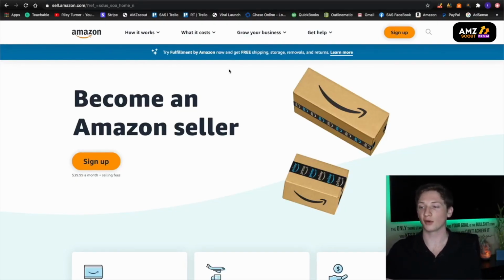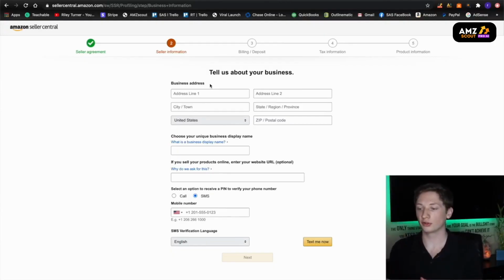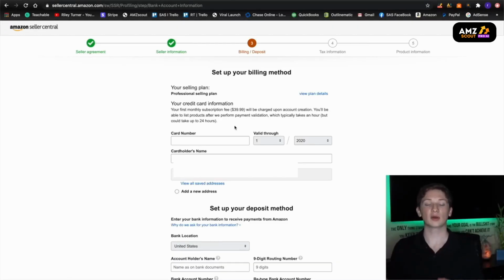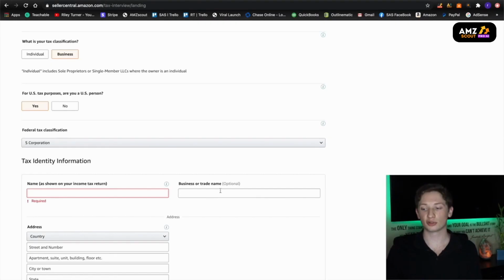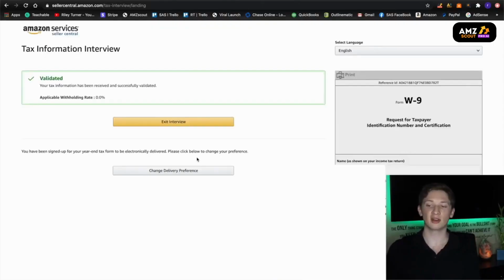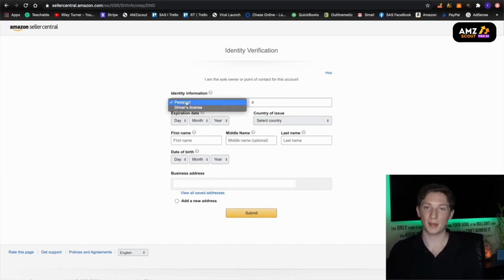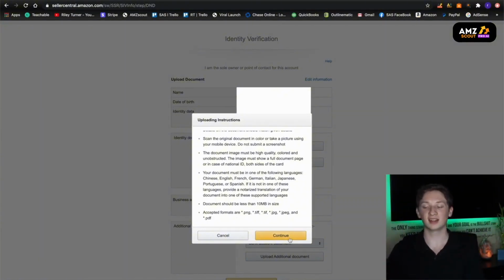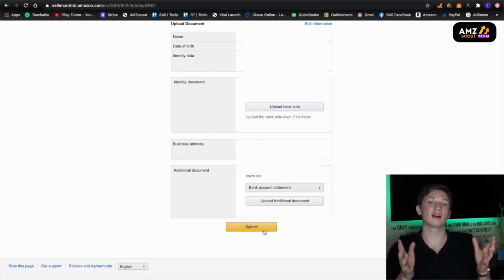Your First Amazon Seller Account: Full Walkthrough for New Sellers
TRY AMZScout's Complete Toolset for finding high-demand and low-competition products, FOR FREE:
This beginner-friendly guide will show you the right way to set up a seller account on Amazon, from start to finish. You’ll learn every step of the process, including creating your new Amazon Seller Central profile, choosing between the individual or professional plan, and understanding Amazon’s requirements before you can make your first sale. This complete walkthrough is designed for beginners and explains how to avoid mistakes many new sellers make when opening a seller central account on Amazon.

0:45 - Professional vs. Individual seller account
4:30 - Step 1: Your business info
7:38 - Step 2: Billing & deposits
10:05 - Step 3: Tax interview
14:34 - Step 4: Product details
16:23 - Step 5: Product categories
16:44 - Step 6: Identity verification

🧠 Read our blog to explore the complete guide to opening your Amazon Seller Account